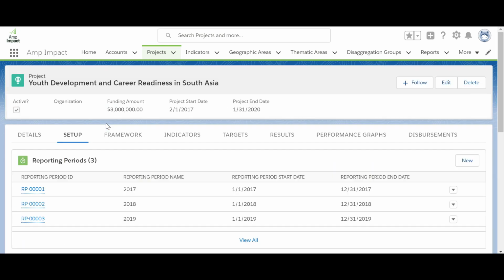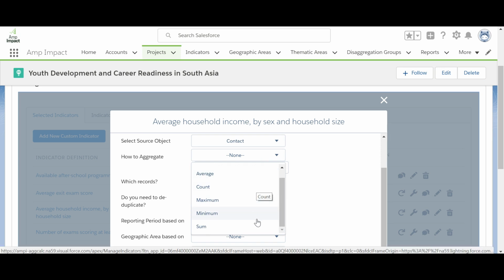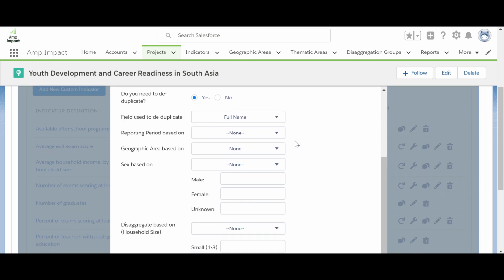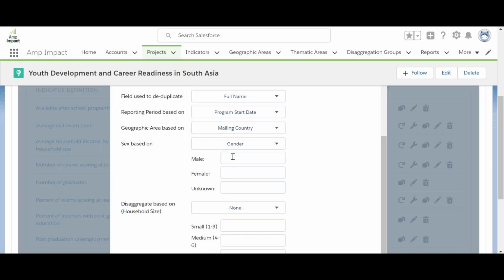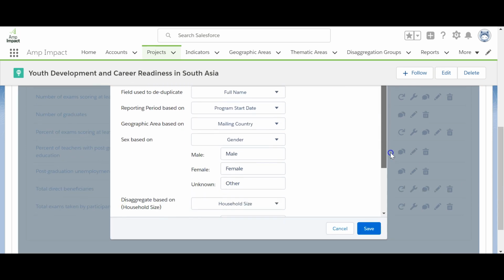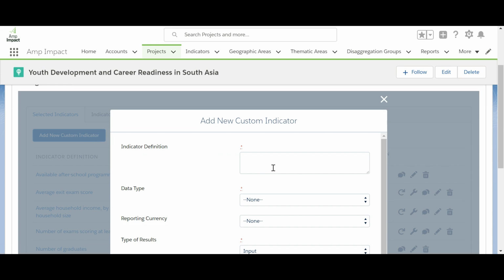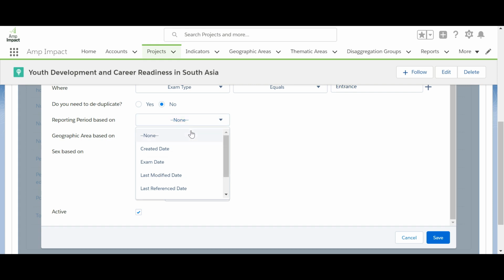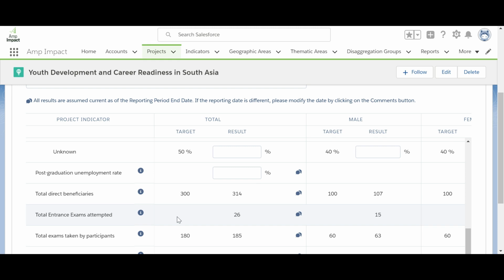Aggregated Indicators Demo